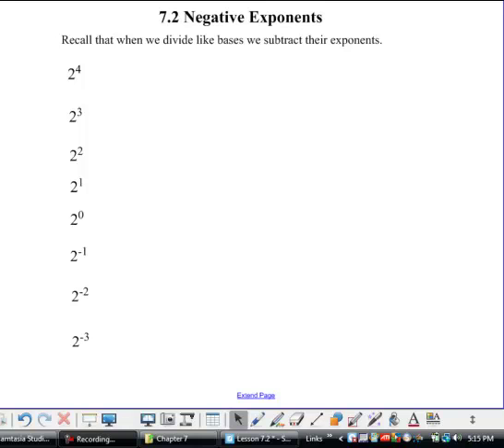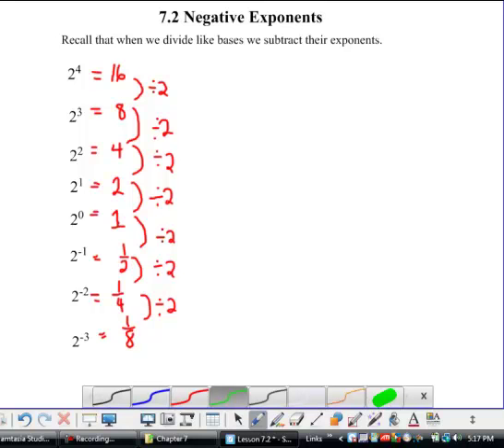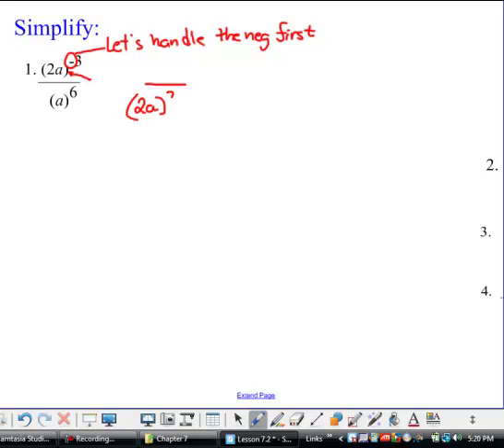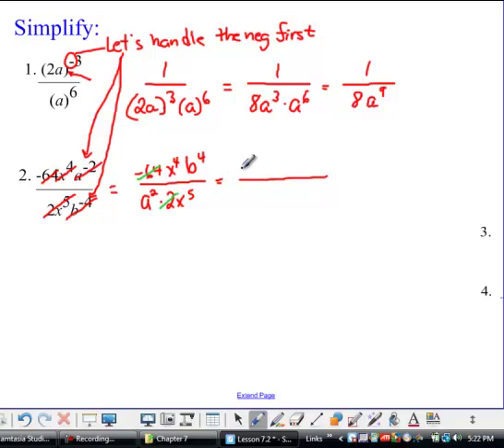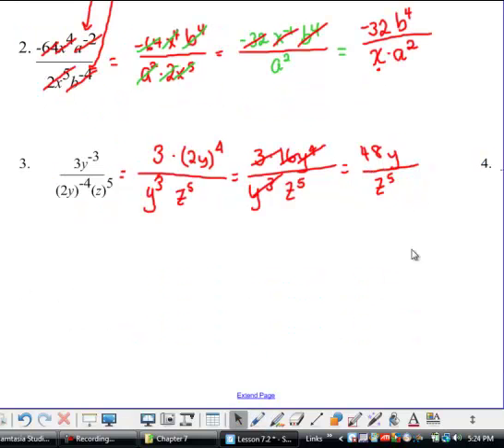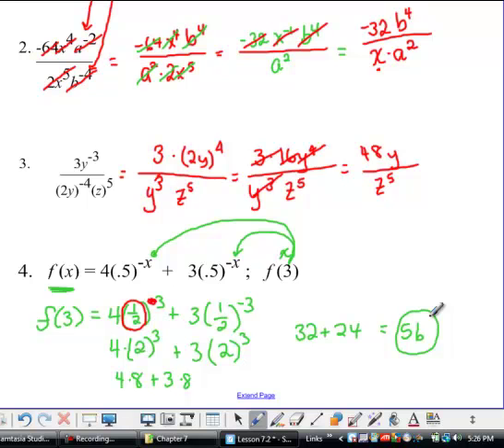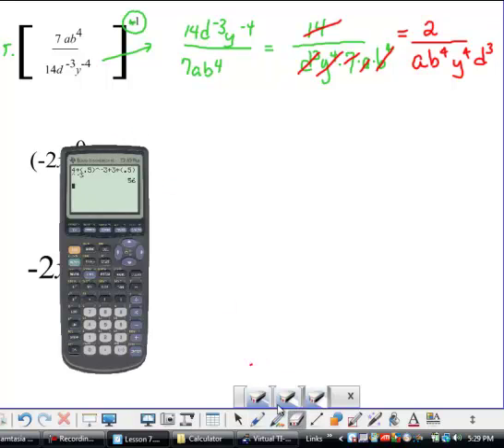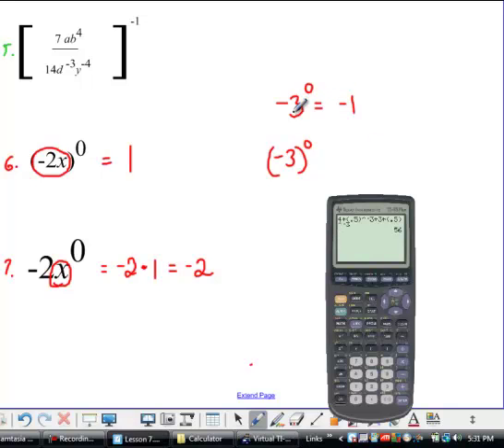Lesson 7 2